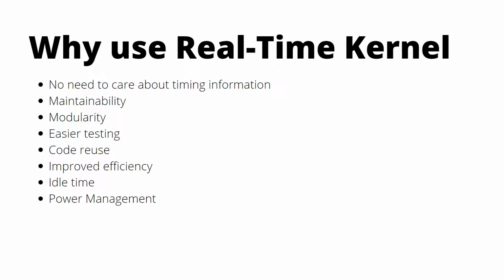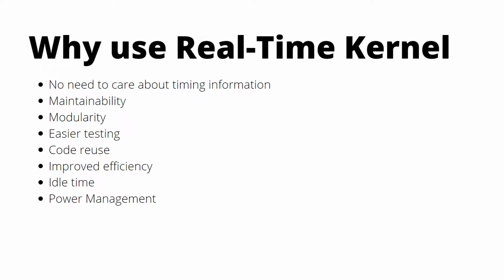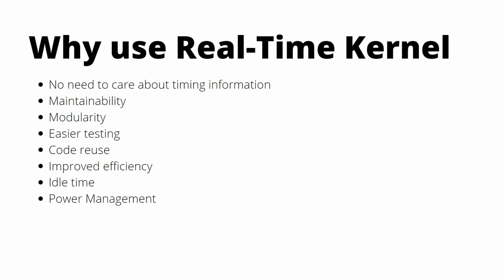FreeRTOS #1: Intro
Just a basic introduction to FreeRTOS.